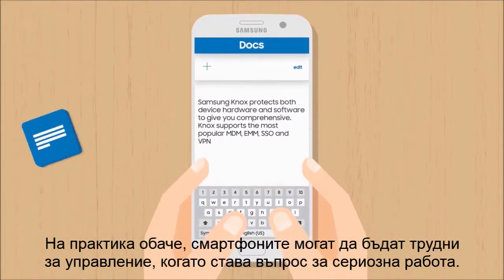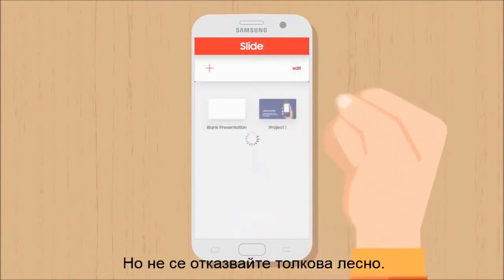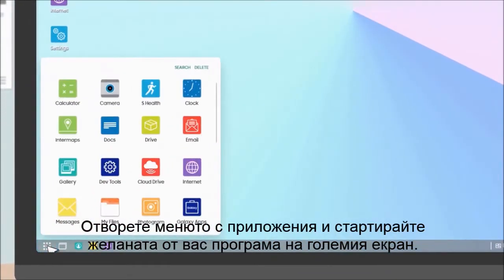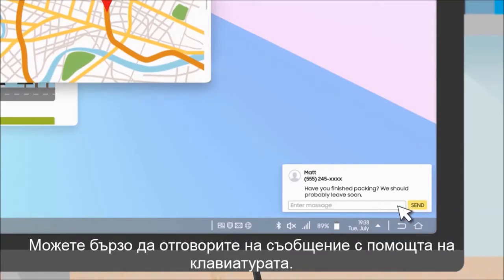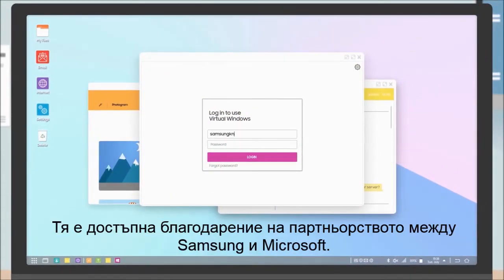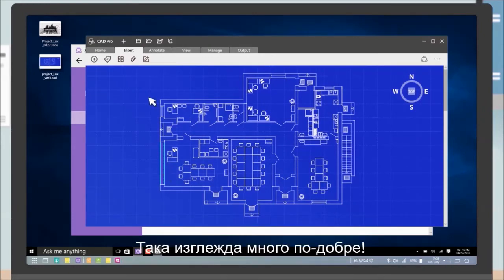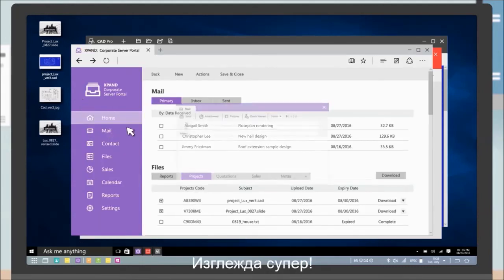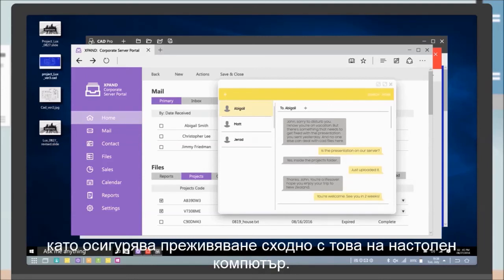Samsung DeX: превърнете смартфона в настолен компютър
Samsung DeX ви дава възможност да свържете своя Galaxy S8 и S8+ към монитор, клавиатура и мишка и така можете да създадете напълно функционална десктоп среда, използвай само вашия смартфон.